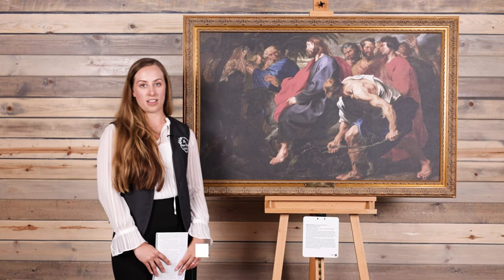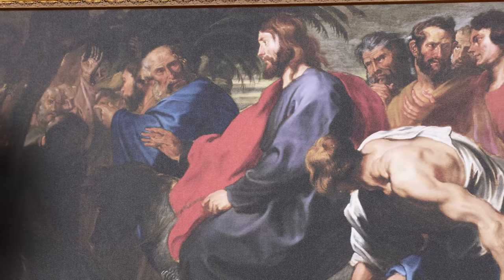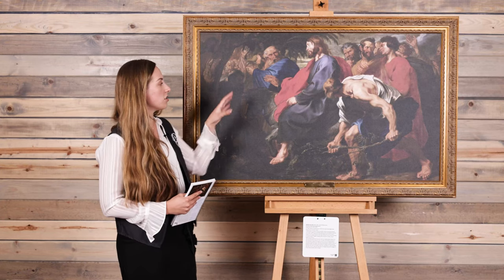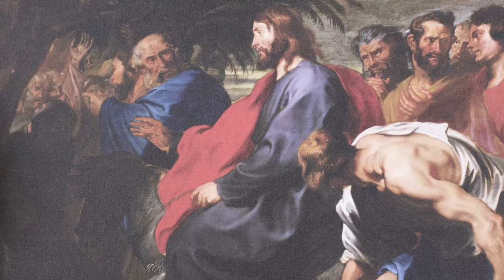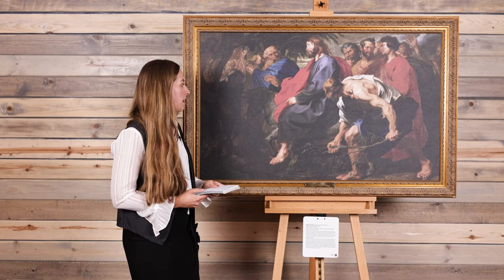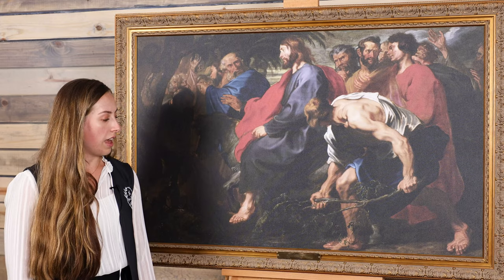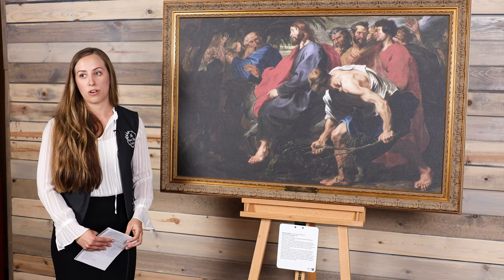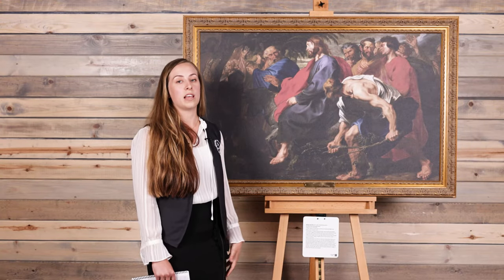Entry of Christ into Jerusalem by Anthony Van Dyck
Art facts:

Artist: Anthony van Dyck
Currently, аt Indianapolis Museum of Art
Original size: 59.5” x 90.25” inches
This work is linked to John 12:12-15